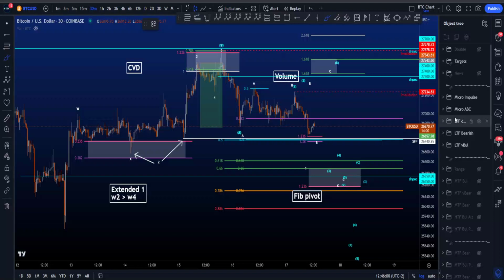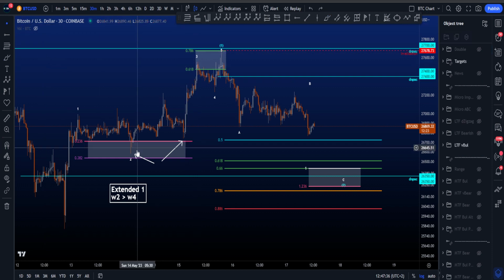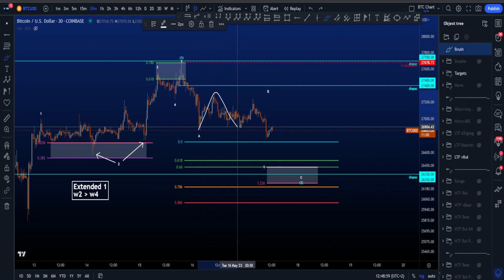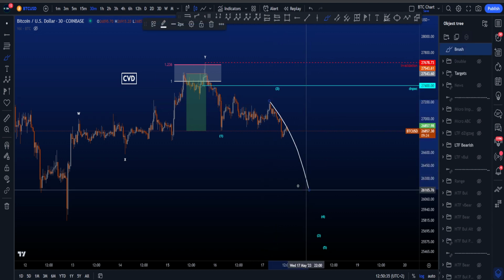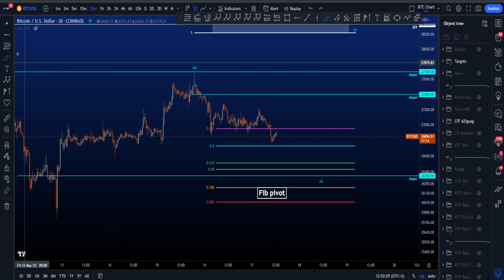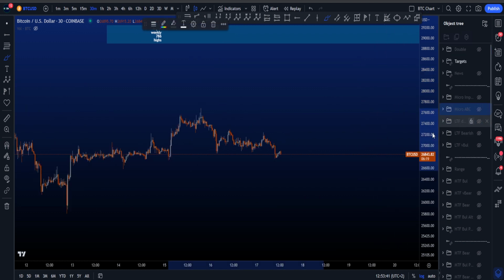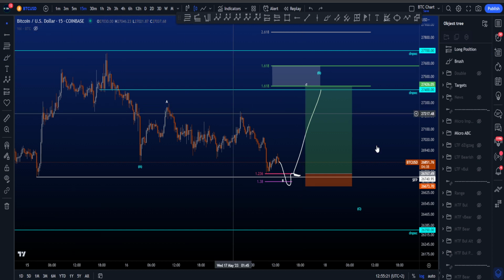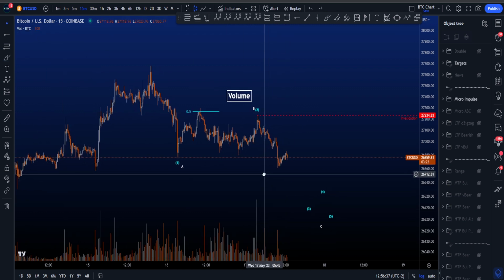Bitcoin Elliott Wave Technical Analysis Today! Bullish & Bearish Price Prediction BTC & News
▶ TIMESTAMPS
0:00 LTF Bullish Alternative Scenario (update)
3:35 LTF Bearish Scenario (same)
4:55 LTF Bearish Scenario (update)
7:48 Micro ABC Scenario (new)
9:46 Micro Impulsive Scenario (new)